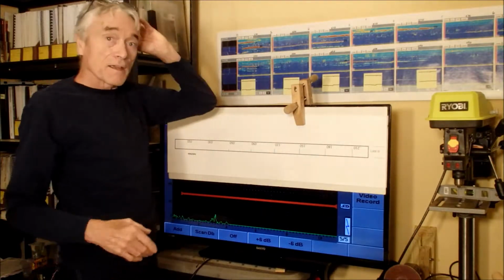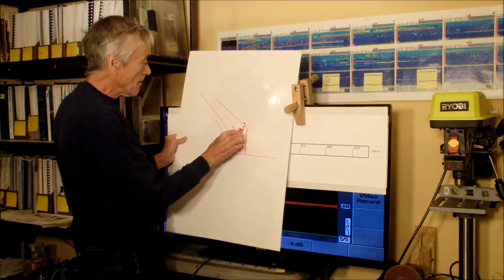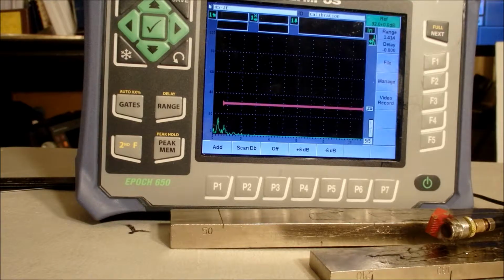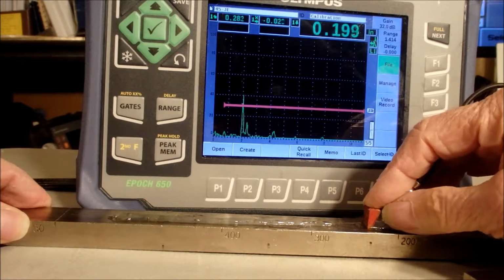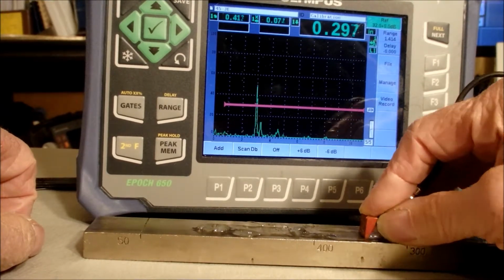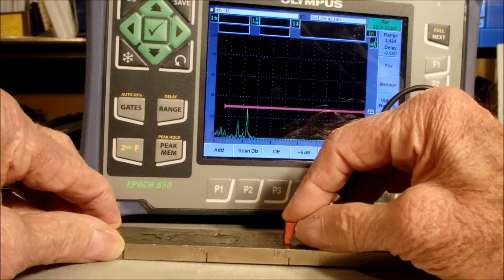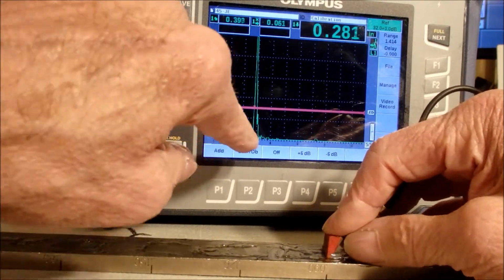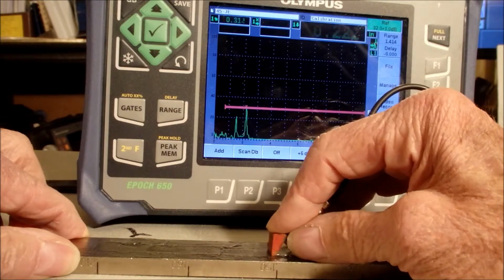Ultrasonic 45 degree shear RATT - relative arrival time technique